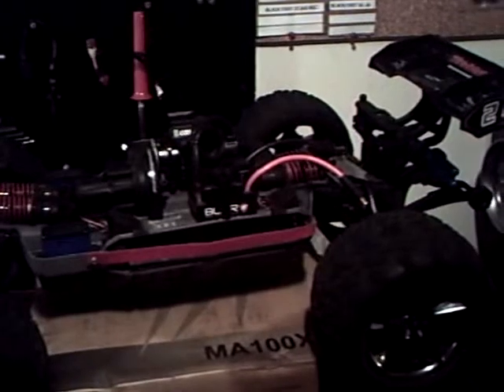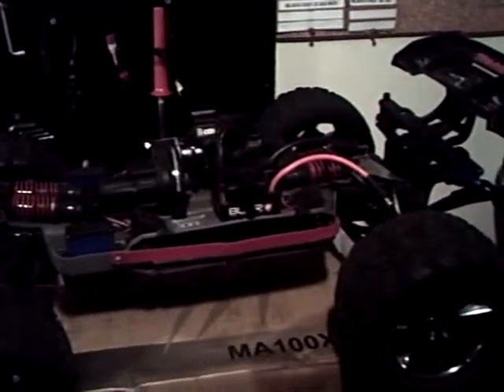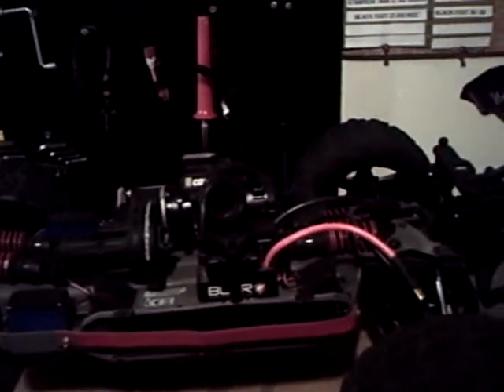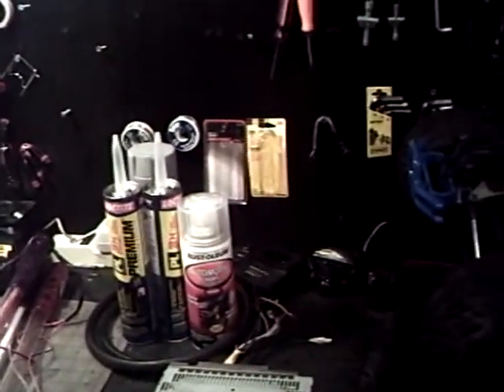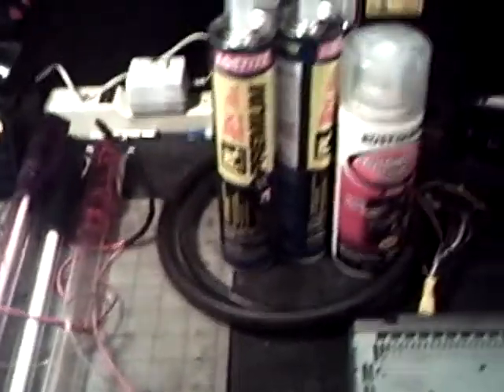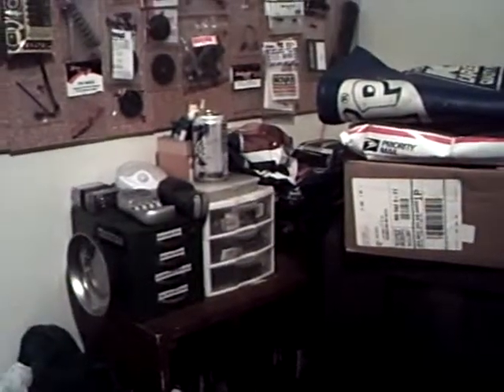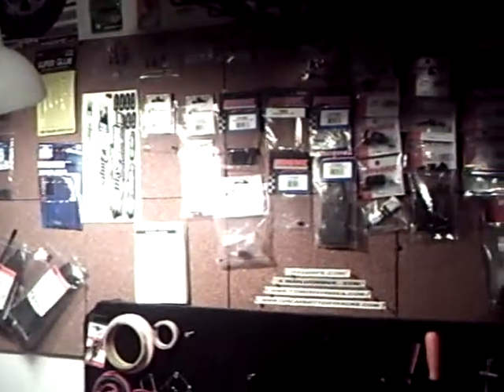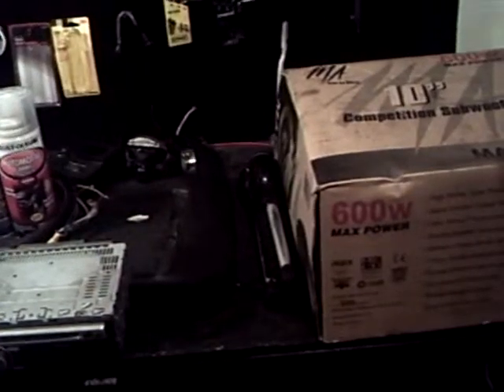rc update and new toy.